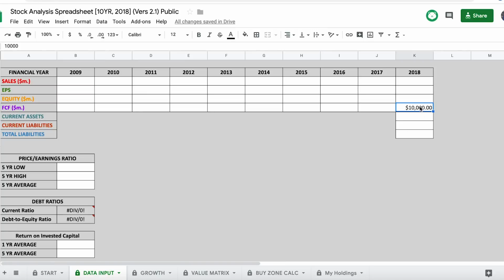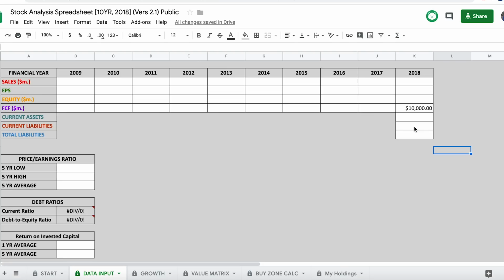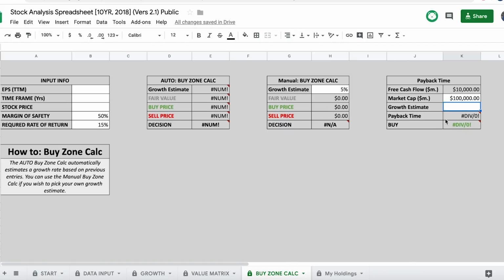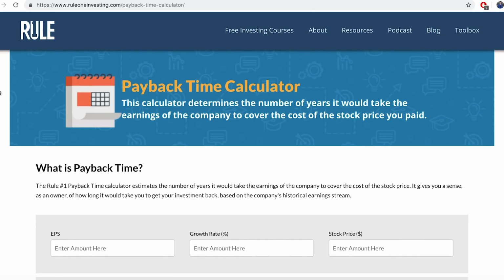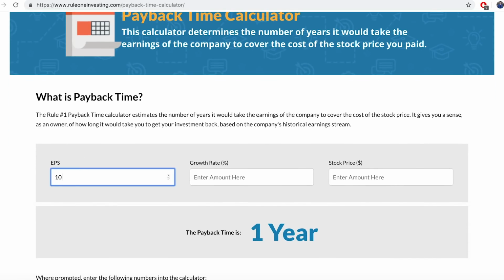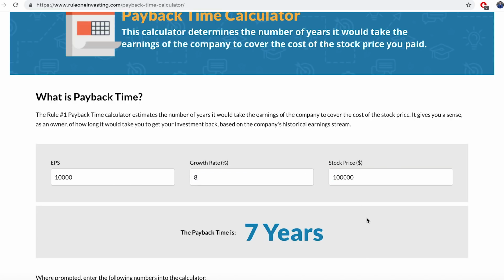Phil Town’s Payback Time Method of Valuation (2019)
★★Analysis Spreadsheet (It's FREE)★★

In this video I teach you how to value stocks using the 'payback time' method of valuation used by Phil Town to pick stocks.

First I explain what the Payback time method is and go through an example of how to calculate it, before explaining whether or not I use this method, and how it differs from the method I personally have used to outperform the market consistently.

Are You A Highly Motivated Investor Who Wants To Work Along Side Me?